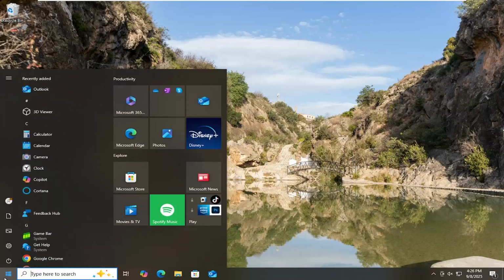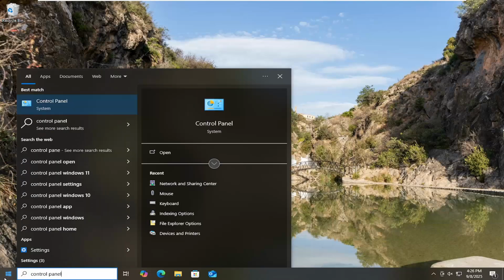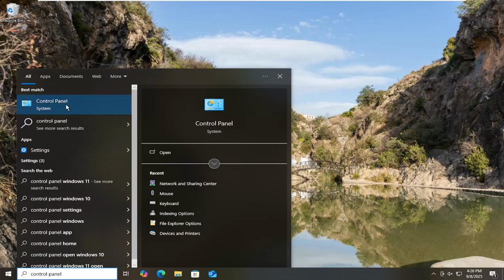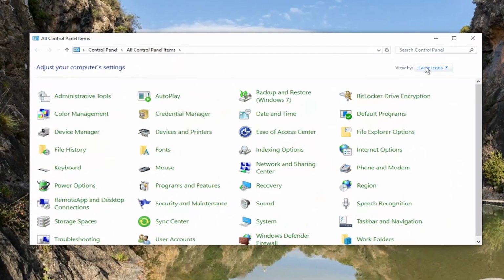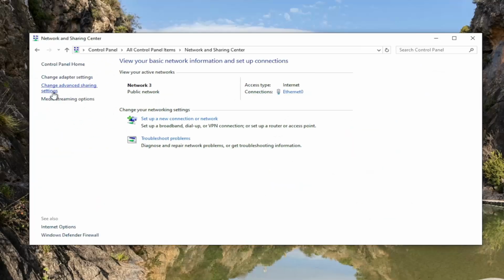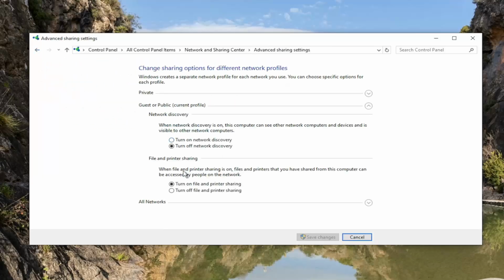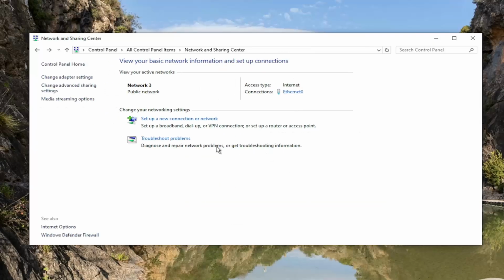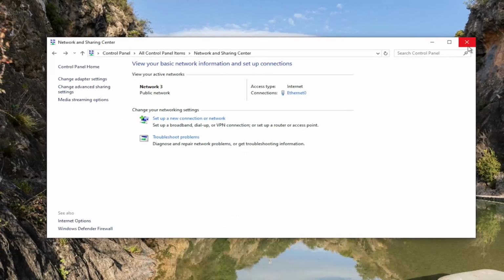Turn Off Password Protected Sharing in Windows 10 [Solution]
This video tutorial explains how to turn off password protected sharing in Windows 10, allowing for easier file and folder access across a home or office network. It highlights the impact of password protection on network sharing and how adjusting these settings can simplify connectivity between devices. Viewers will gain insights into the balance between convenience and security when managing shared resources. The tutorial emphasizes understanding network sharing options to maintain an efficient and accessible Windows 10 environment.

Issues addressed in this tutorial:
turn off password protected sharing Windows 10
Windows 10 network sharing guide
disable password requirement Windows 10
share files without password Windows 10
Windows 10 folder sharing settings
manage network access Windows 10
Windows 10 home network configuration
simplify file sharing Windows 10
Windows 10 network security settings
adjust sharing options Windows 10

The video also explores scenarios where disabling password protection can improve workflow and make it easier to access shared resources. It highlights the importance of managing sharing settings carefully to prevent unauthorized access while maintaining convenience. Viewers learn how proper configuration of network sharing can streamline connectivity and collaboration. This tutorial provides practical insights for users seeking better control over Windows 10 file and folder sharing.